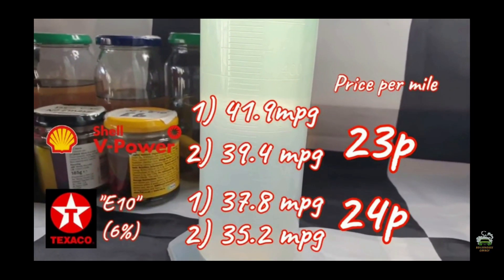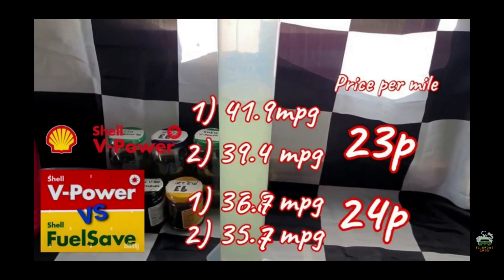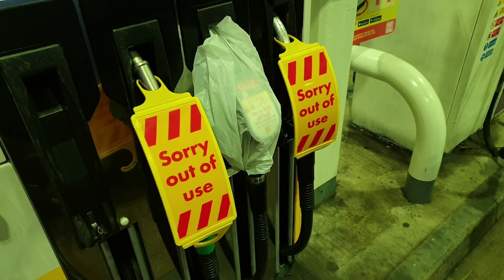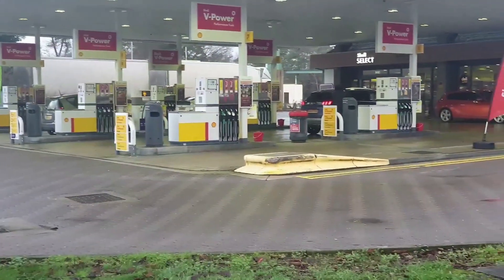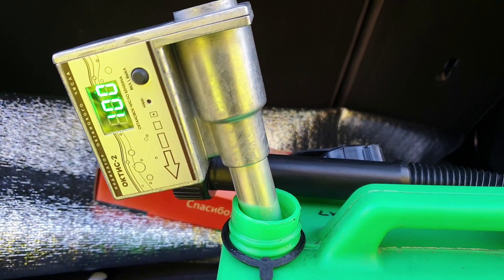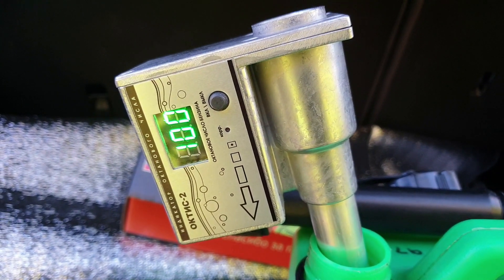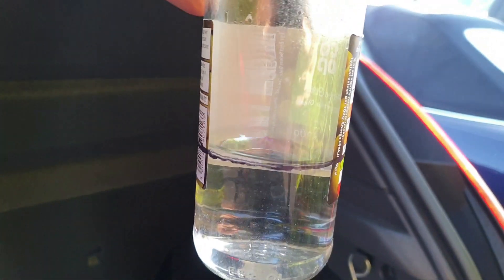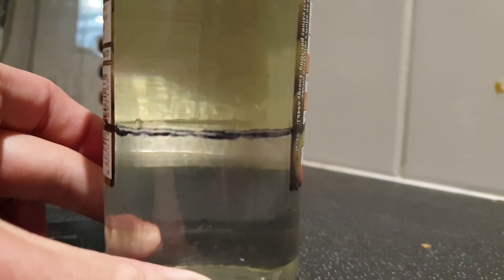Testing Petrol / Gasoline Octane ⛽ Part 4: Is Shell V-Power Really 99 RON? 🎅Merry Christmas 2022🎄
Firstly, apologies for the wind noise and my having to read a lot of this from a script. I wanted to make sure it was out by Christmas and if the wind noise makes it difficult to hear, please consider spreading some Christmas cheer by donating towards a microphone! 😁In this video, we're testing Shell V-Power for its octane rating now that I have the Oktis-2 tester to display in RON. It also marks the time for my 6-monthly retests of both V-Power and Esso's Synergy Supreme for ethanol content, making sure we can still get ethanol-free petrol--at least in most of the South. Finally, a Merry Christmas from Boilerhouse Garage to all my subscribers and viewers.

In any case, I hope to see you in 2023 with some new ethanol tests of a couple of E10s we've not seen yet, the final summary of my mileage/economy tests, loads of car repair videos (once I've got a phone capable of compiling them) and much more...